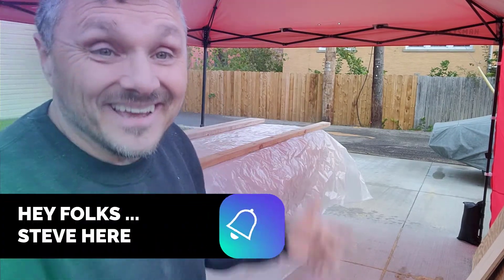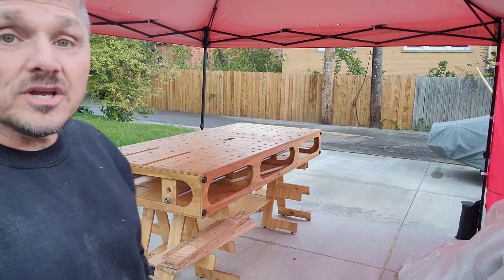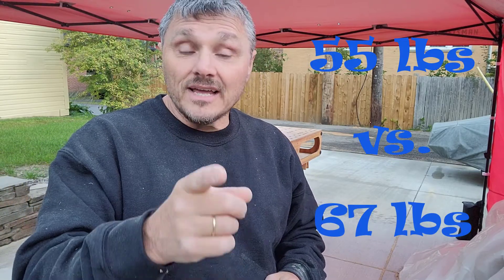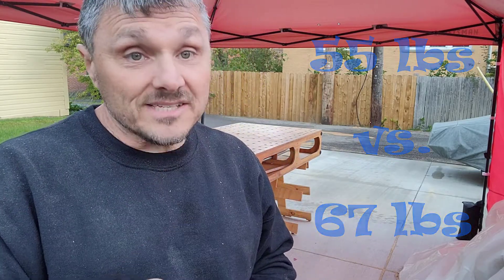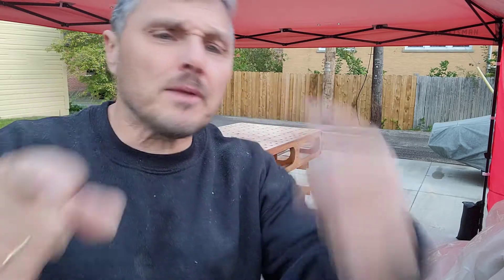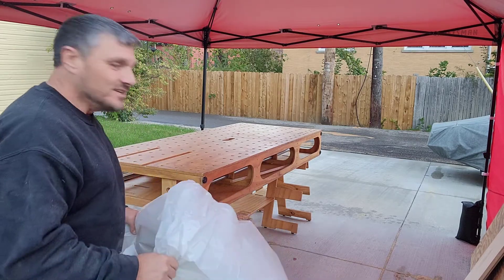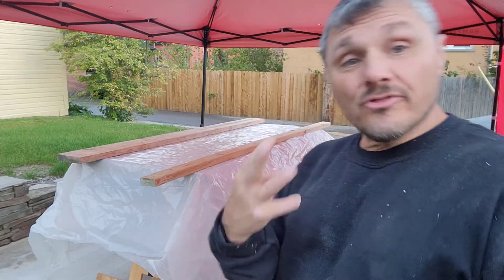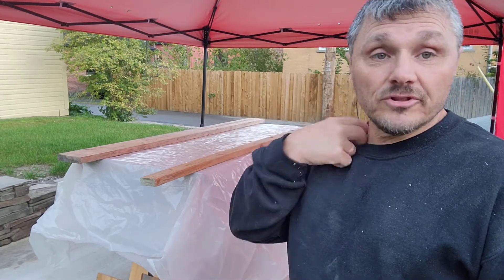Cover that BENCH - practicing SAFE bench!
My "SMART" workshop is outside and my Paulk Compact Bench needs a lttile more protection against mother nature above the weather proofing I have done with Marine Varnish. A tarp and a tent come to the rescue for the ultimate backyard bench protection. bonanza

Public Domain.
Search for it today!